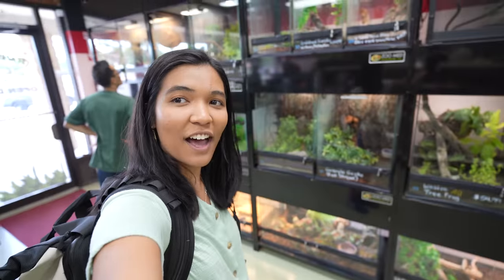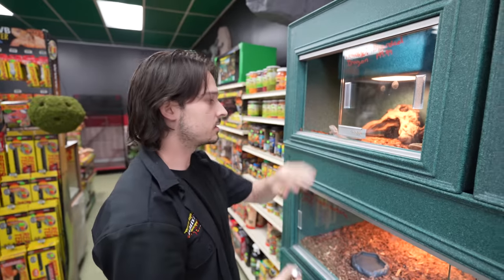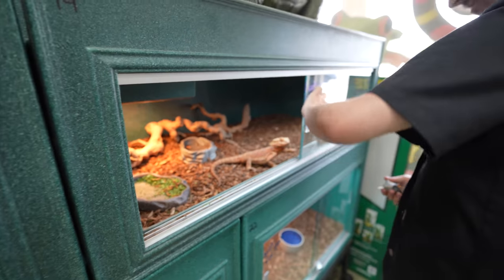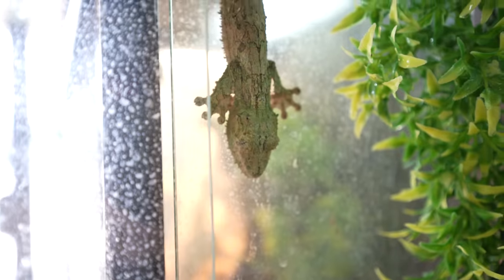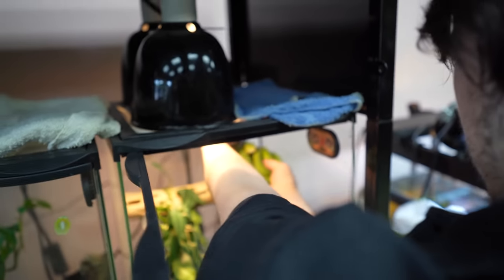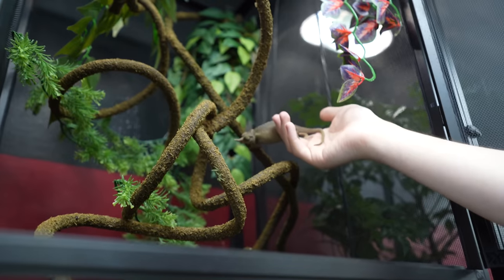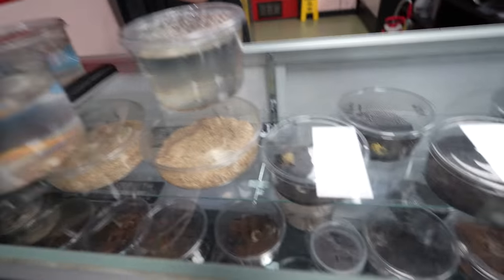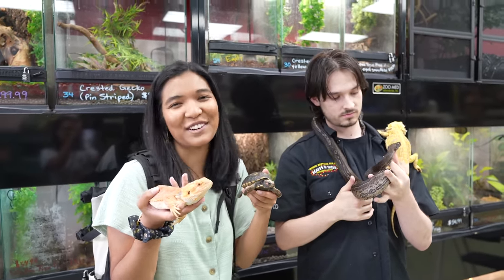CRAZY REPTILE STORE TOUR!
Today we're taking a crazy reptile store tour of Scales N' Tails in Aurora, Colorado...just outside of Denver. They have bearded dragons, tortoises, dart frogs, snakes, and more! While I haven't been to *too* many reptile stores...this is definitely one of the best that I've ever visited. Travis, the store owner, takes us around and shows us some of the incredible animals that they have in the shop! Special thanks again to Travis, his brother Brandon, and Scales N' Tails for being so kind and letting me film this tour to share with you all. Definitely pay them a visit if you're in the area, even if just to window shop!

SCALES N' TAILS AURORA
15261 E Mississippi Ave

📬 Write me! 📬
2916 NW Bucklin Hill Rd PMB 108